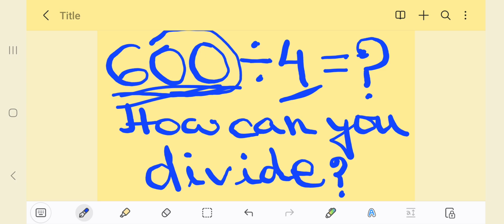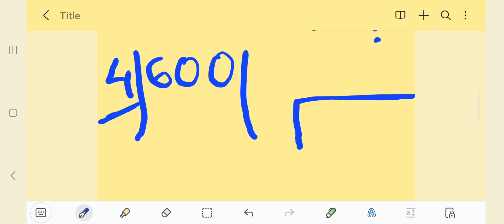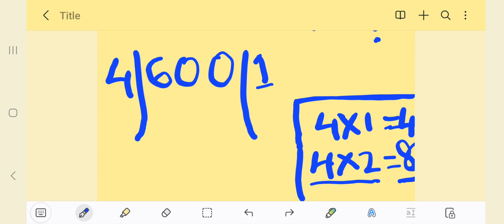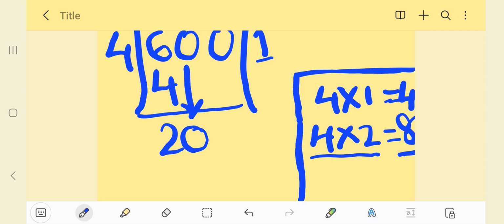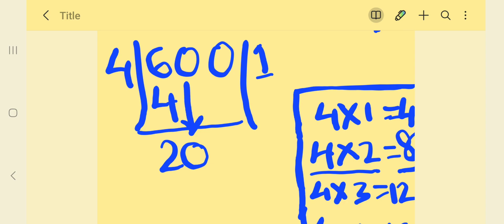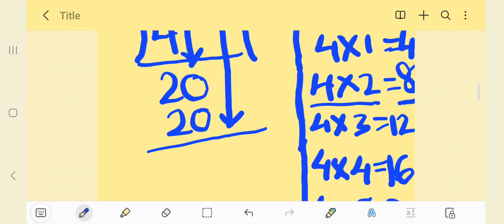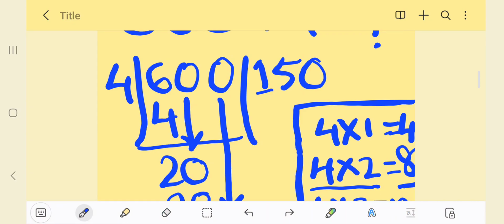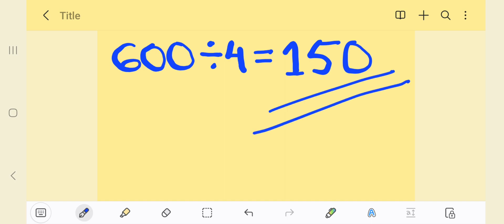DIVISION ( 600 ÷ 4 ) = ? , Follow the process carefully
Numbers with zeros
Three digits divided by one digit